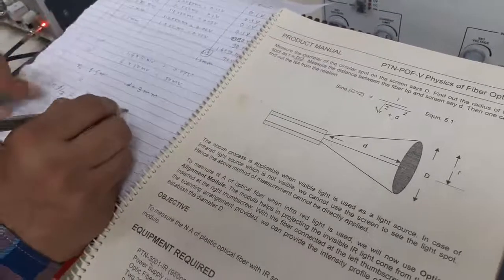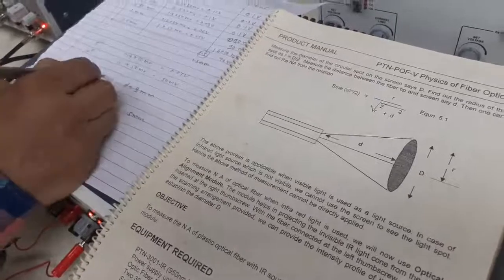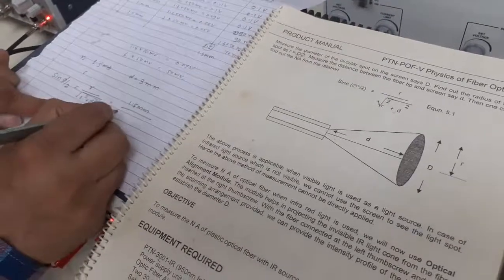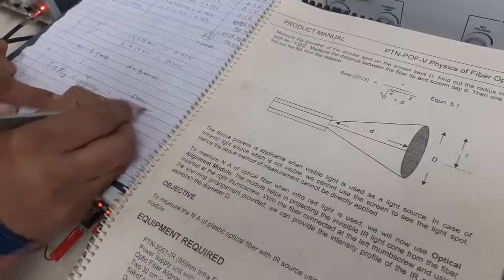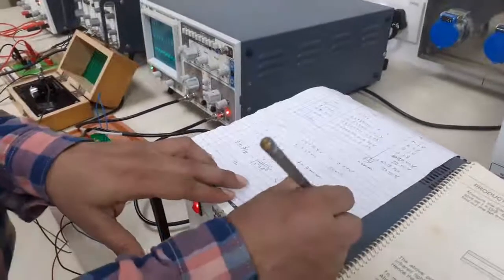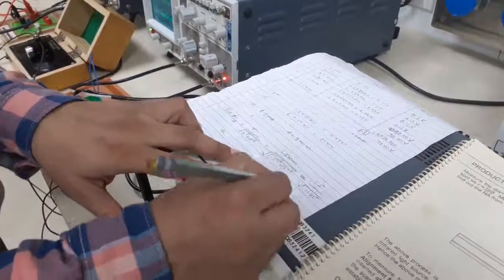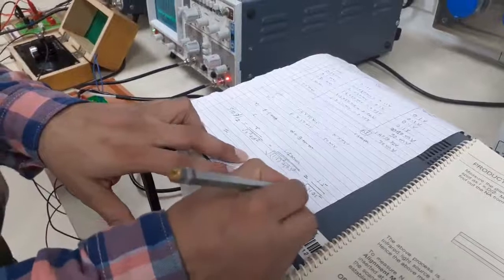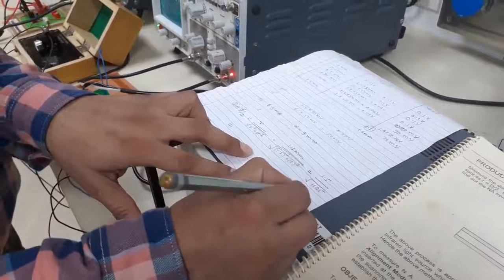ExpNo3 NA Lab Demo Part2